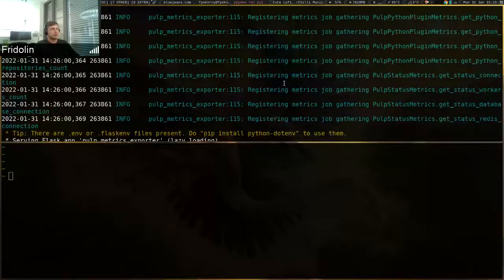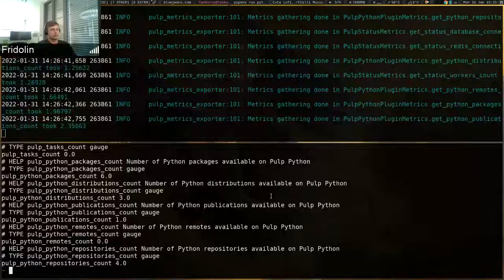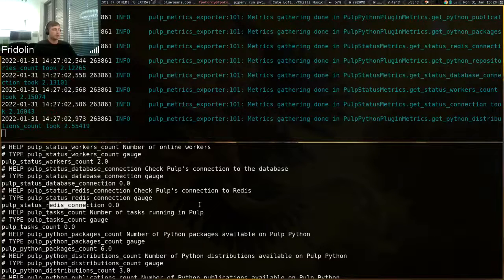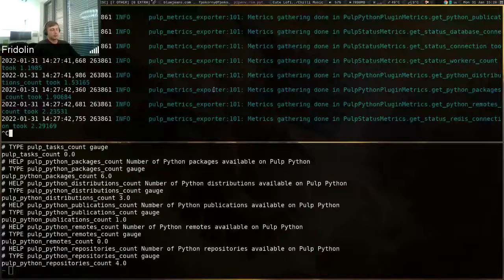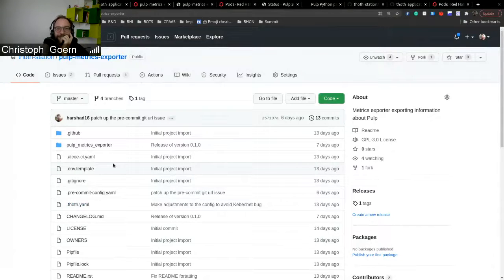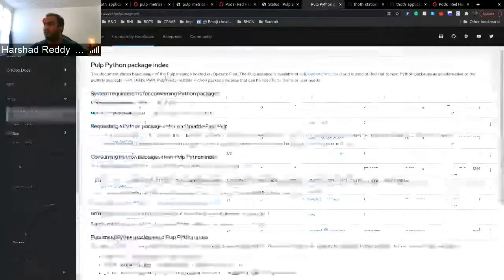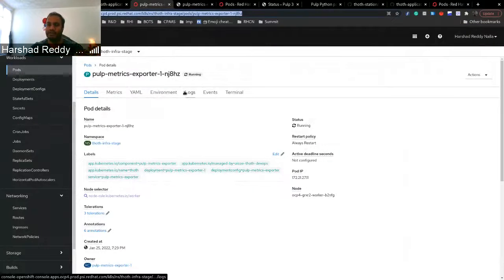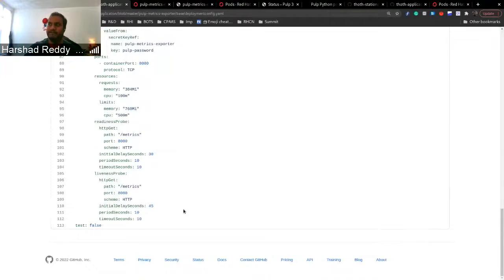Gathering Pulp metrics via a metrics exporter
As the pulp instance is pulp available, up and running.  Based on discussions with team ,we found out there is not lot of metrics end point on pulp, so team thoth created a metric exporter for pulp instance.